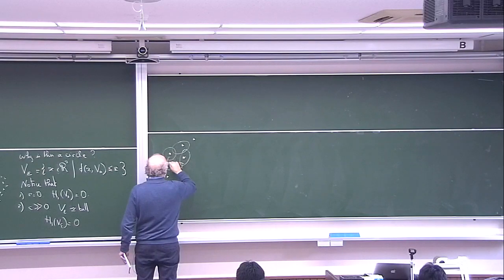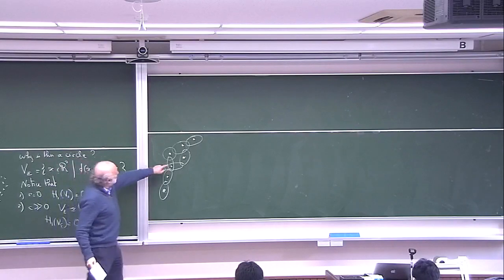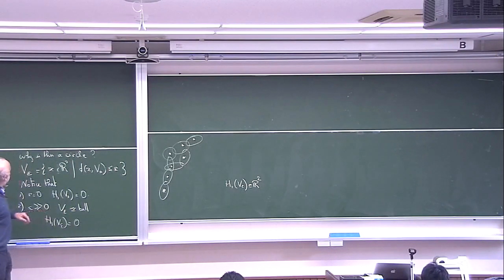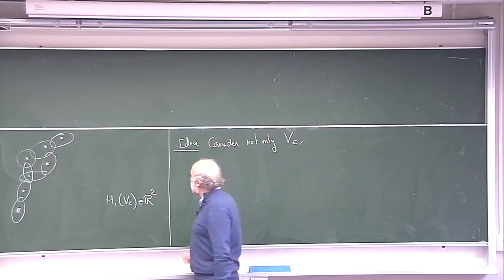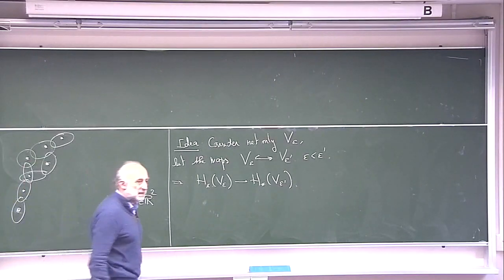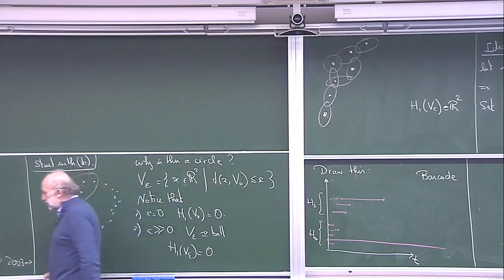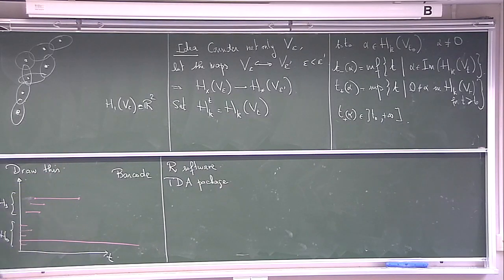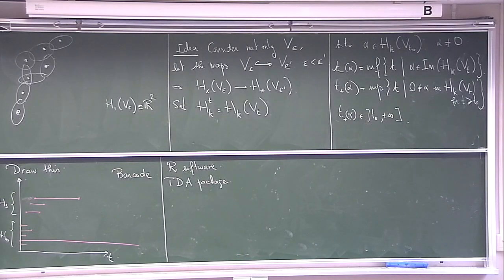Kyoto Univ. "Area preserving maps : the symplectic viewpoint" Claude Viterbo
The Second Meeting for GlobalMathNetwork
"Area preserving maps : the symplectic viewpoint"
Claude Viterbo (Département de Mathématiques et Applications, ENS)

127 Conference Room, Faculty of Sciences Building No.3, Kyoto University